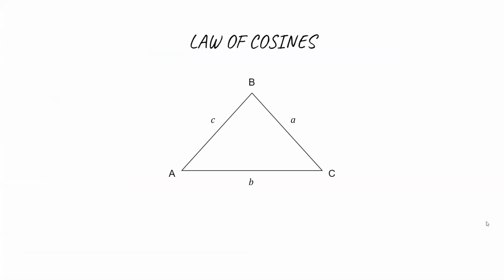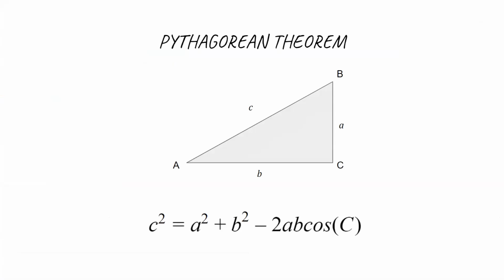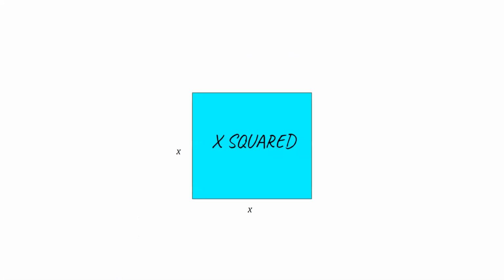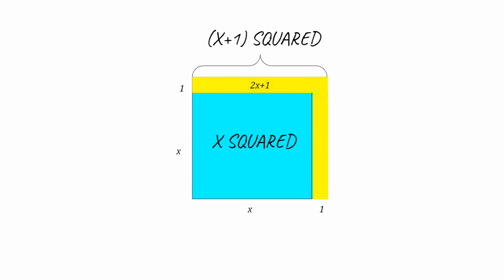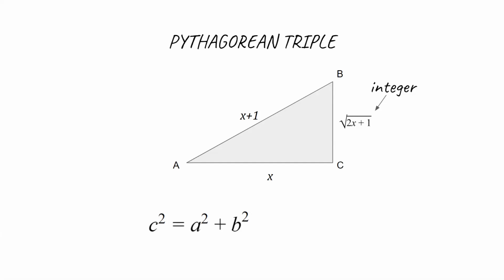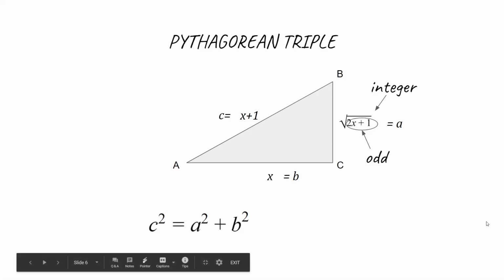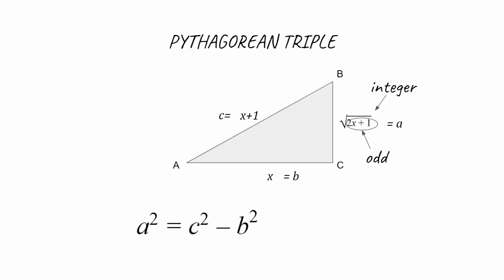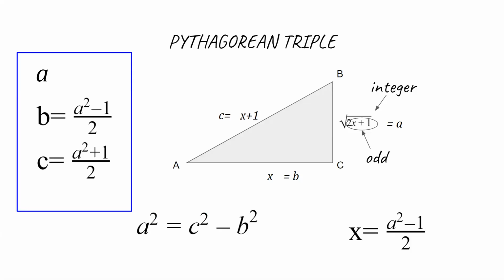The Method of Pythagoras: Generating Pythagorean Triples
2020 Science Ambassador Scholarship submission
Sydney Partyka
Derivation and explanation of the method of Pythagoras